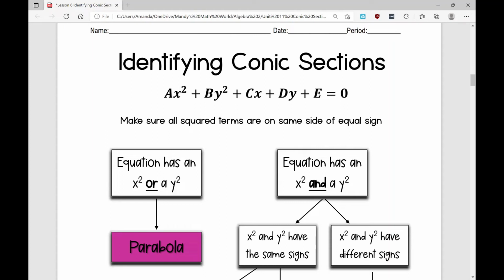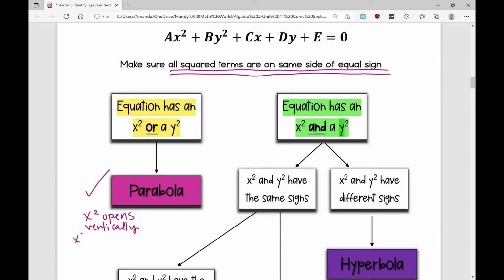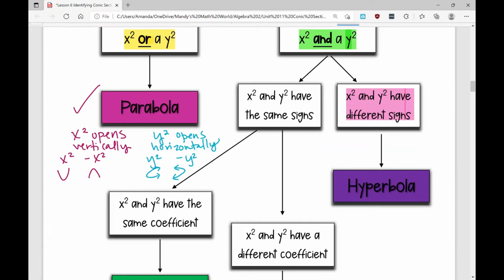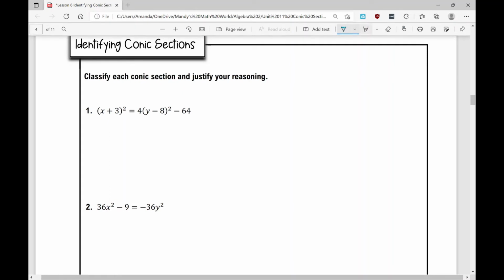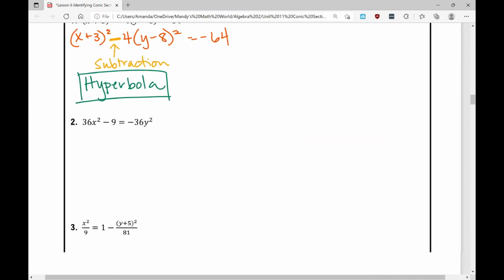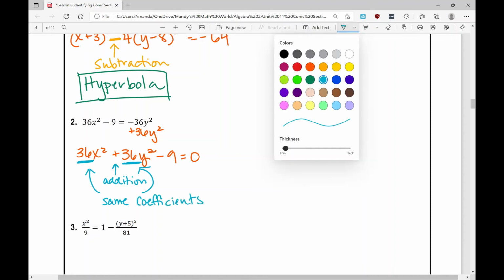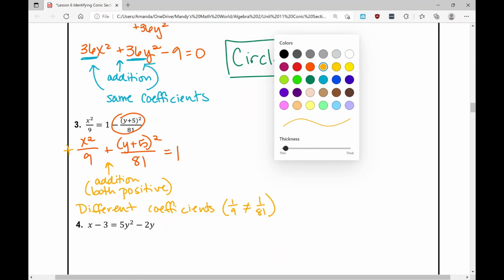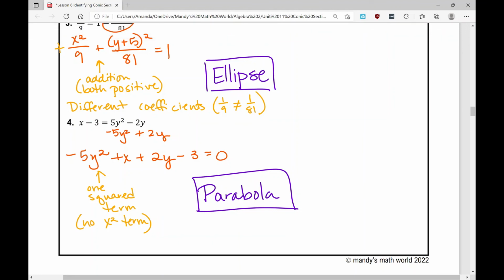Identifying Conic Sections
How can you tell which conic section an equation represents? This tutorial video works through a flow chart/graphic organizer along with 4 examples of what to look for in an equation when identifying conic sections.

Access the notes and assignment to accompany the video from my TpT store